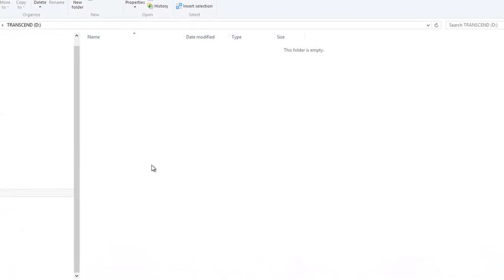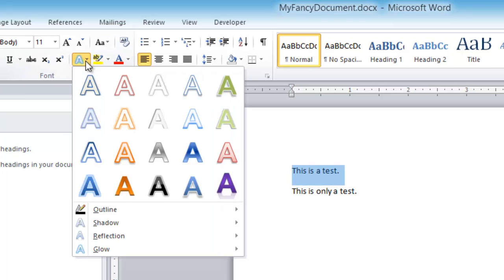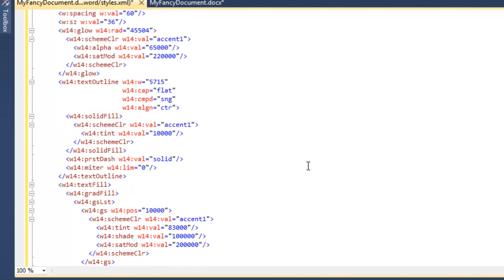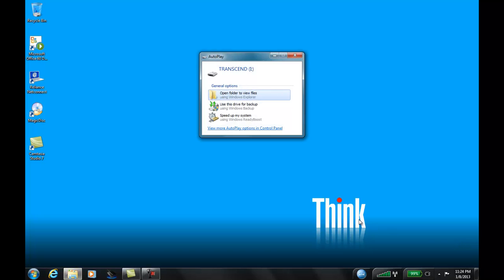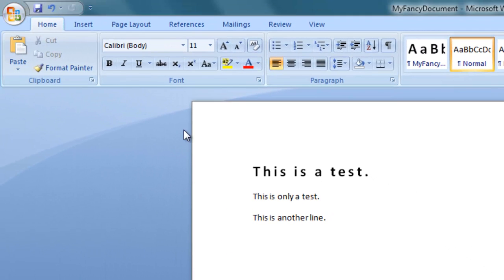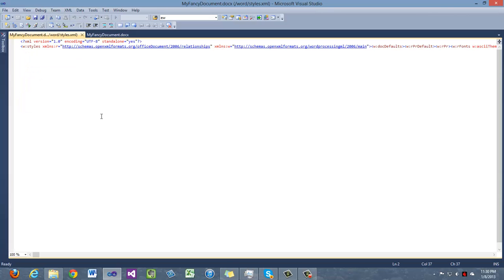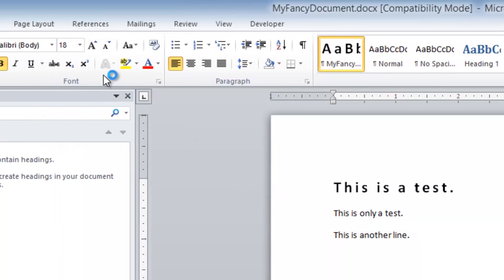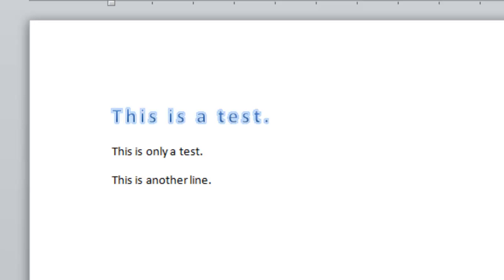StylesWithEffects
Shows what the stylesWithEffects part is all about.  Demonstrates the application behavior of the stylesWithEffects part.